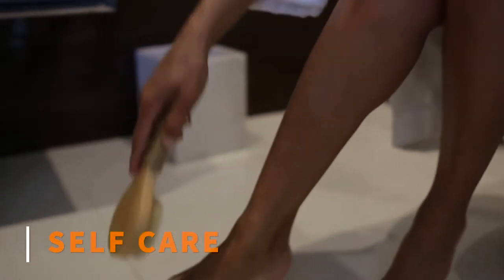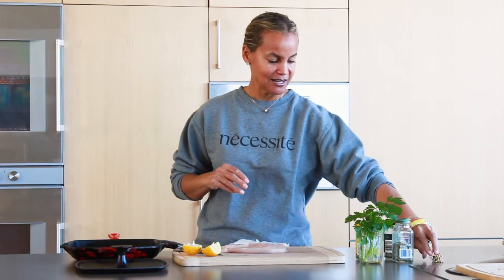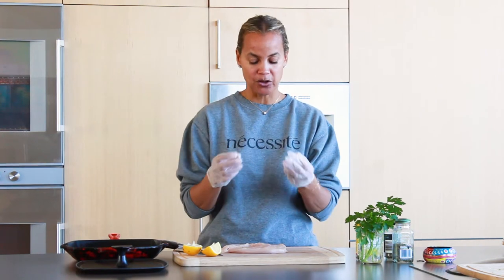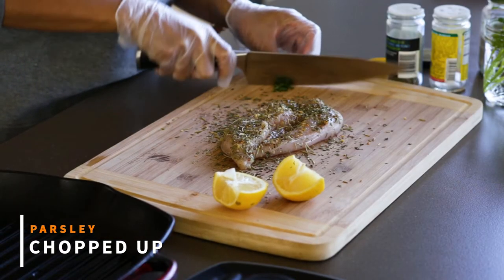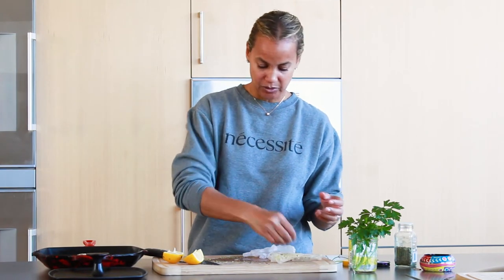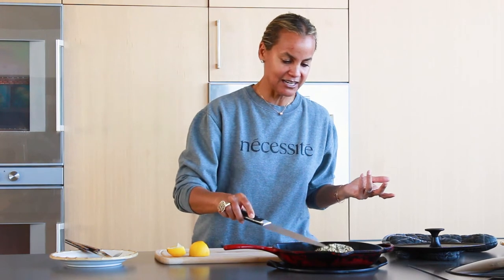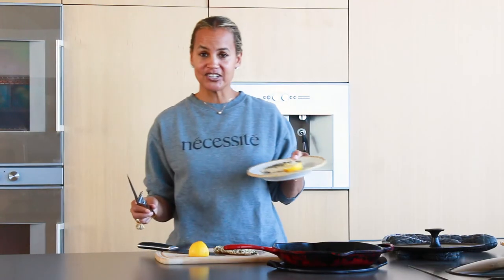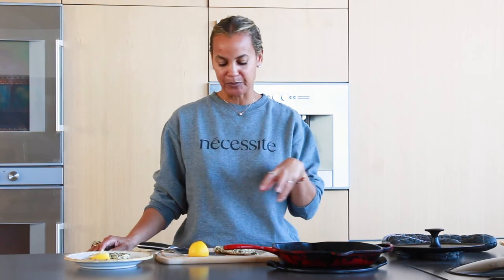Cooking Healthy at Home with Erica Reid is a nécessité: Easy Organic fresh herb chicken breast.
This is a super easy, non intimidating recipe using chicken breast. Use what fresh chicken you may have.  You can put on top of a salad, eat with veggies on the side, or make a quinoa or rice bowl with it. Shut Up and Cook!